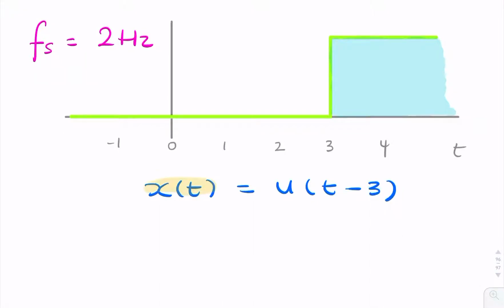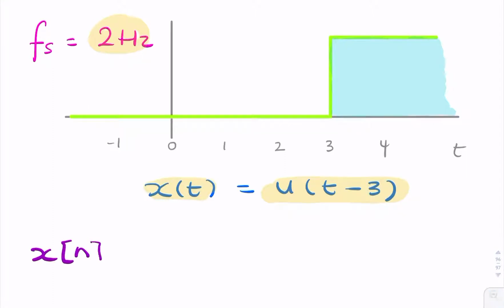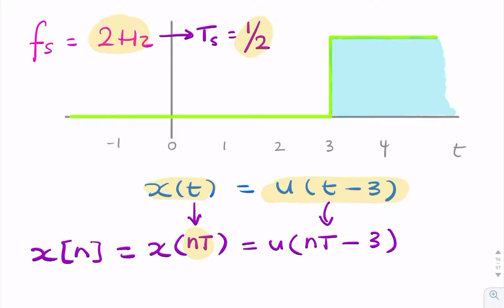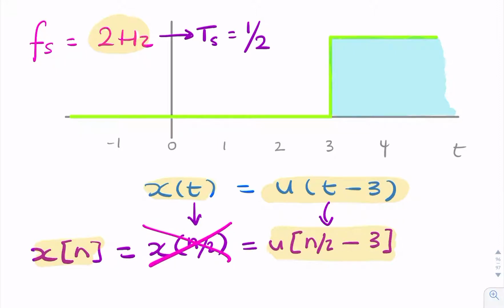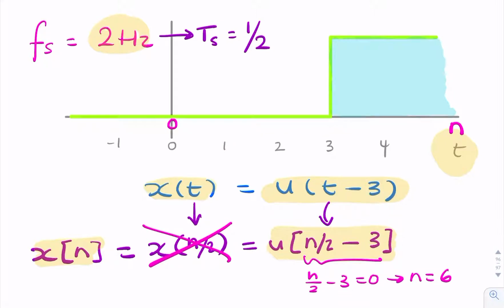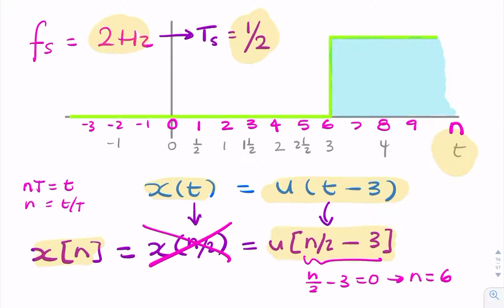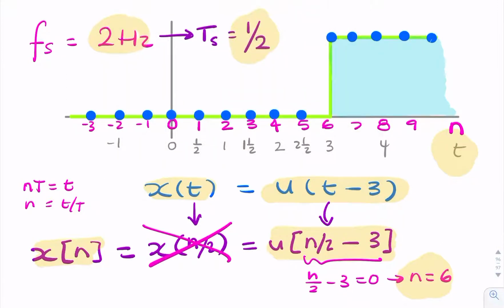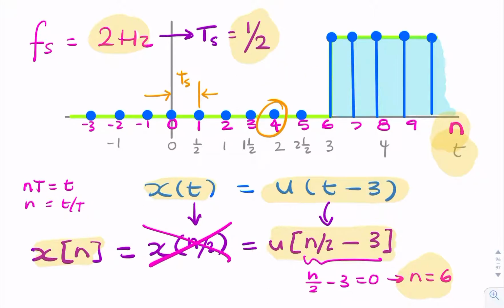Example: Sampling of a delayed step function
ELEC270 Signals and Systems, week 6: Sampling and Discrete Time Systems